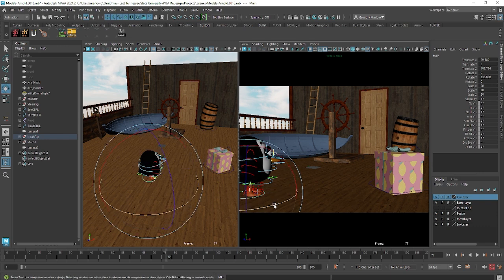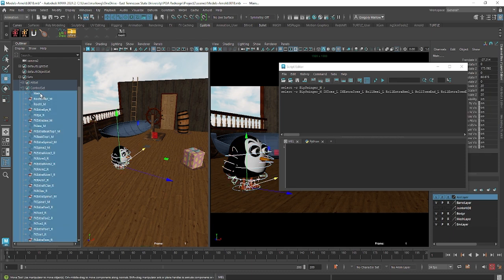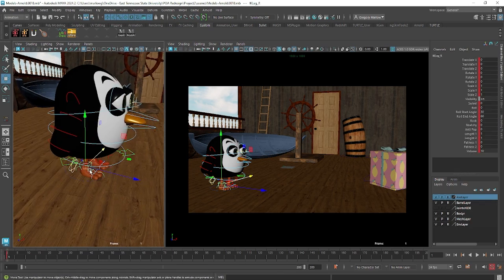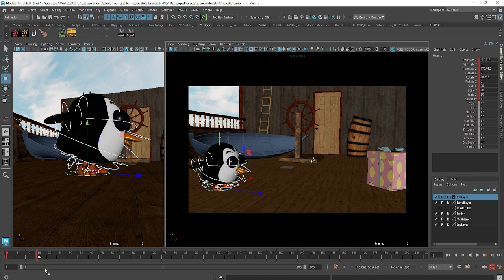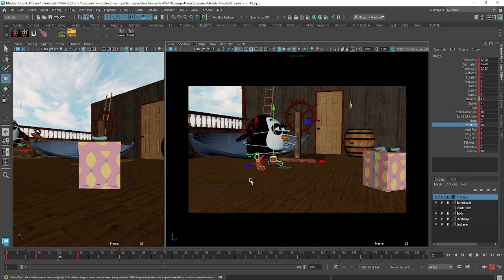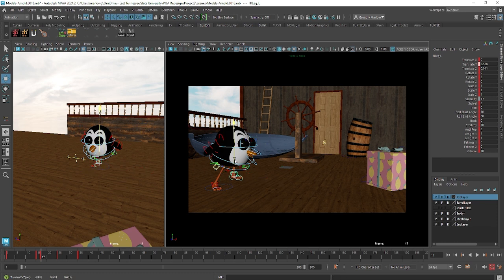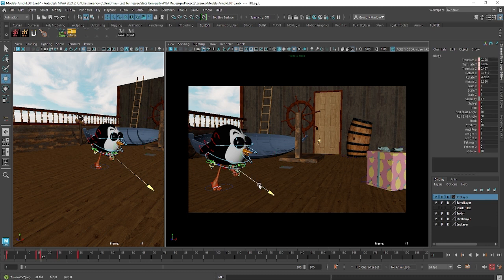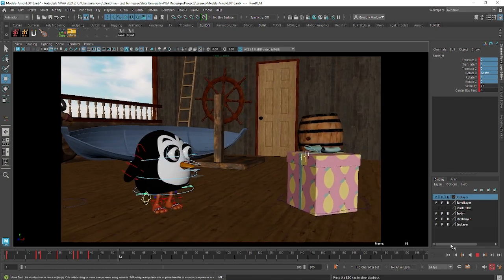POA 11.6 - Noah Animation